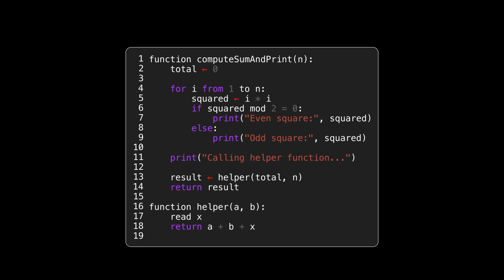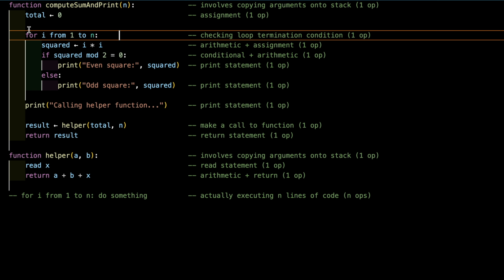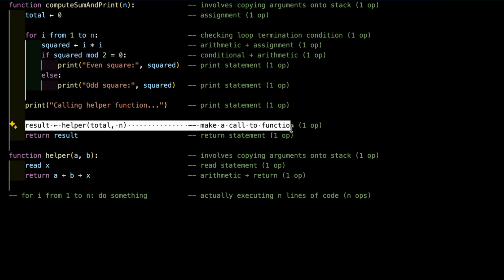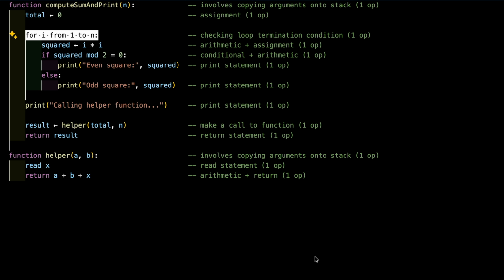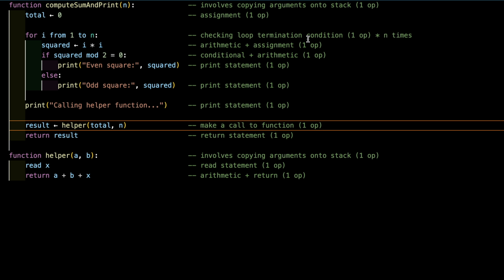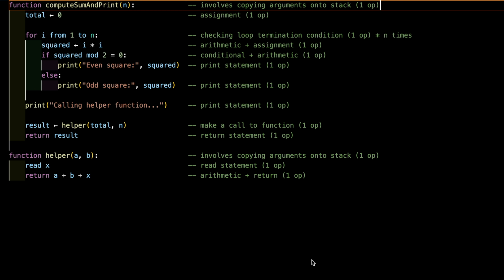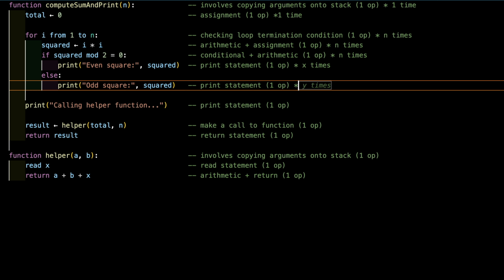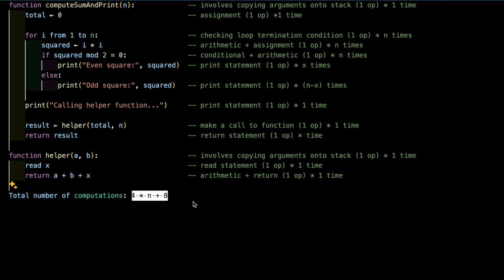2. Time Complexity : Basics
This video covers the nuances of how to count the number of operations performed in an algorithm and why that is a good metric for estimating the time taken by the algorithm.